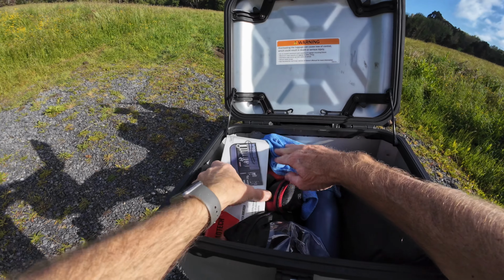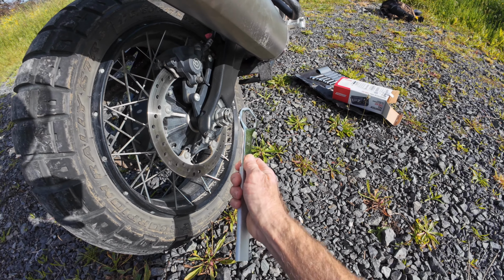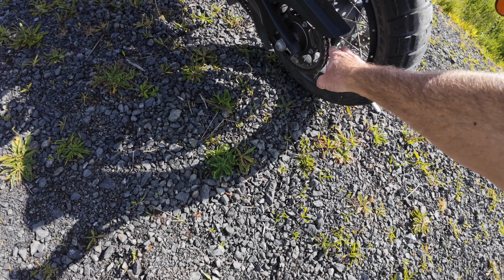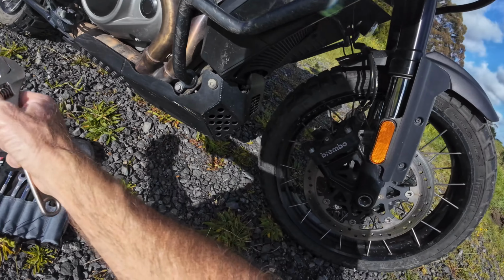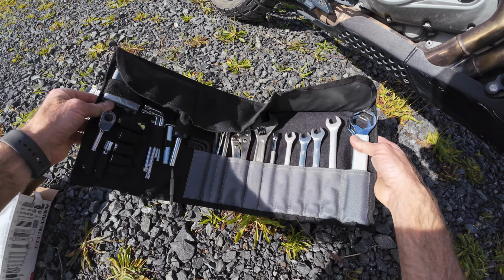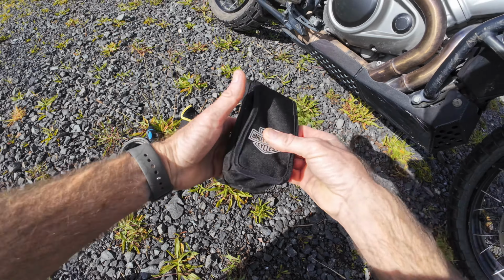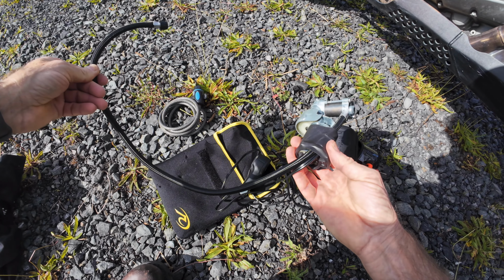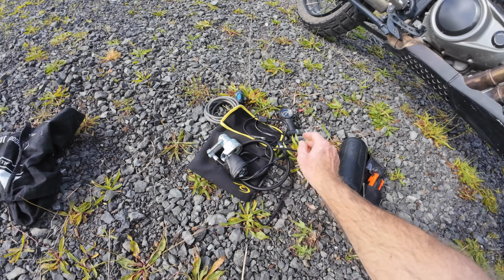Harley Davidson Pan America - Tool Time!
In this video I go over the tools I carry with me on my Harley Davidson Pan America Special. I have recently purchased a CruzTools RTPA1 RoadTech Tool Kit made especially for Pan America motorcycles. Link is below.